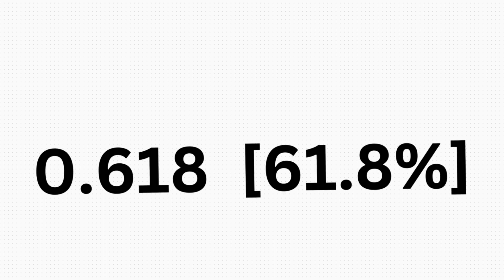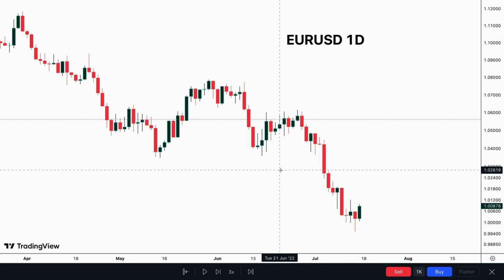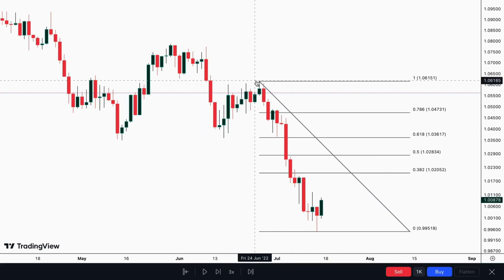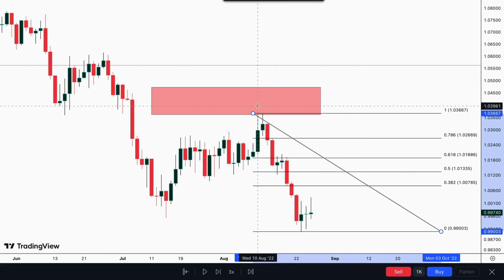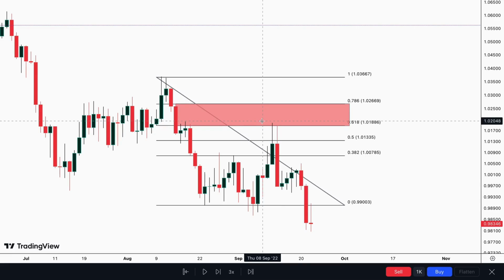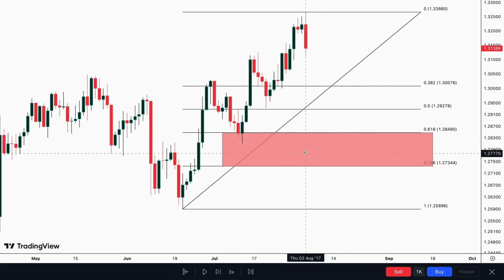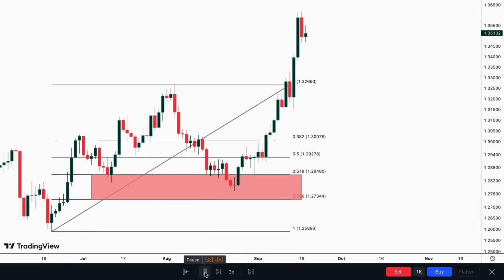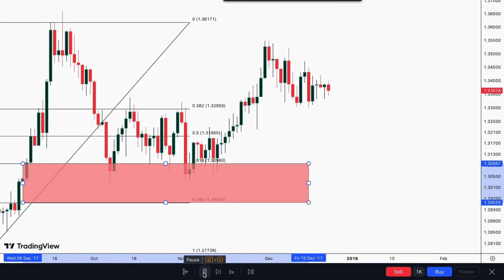HOW TO USE FIBONACCI IN FOREX TRADING? @FOREX BB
This video is about how to apply Fibonacci in trading by understanding the key levels of it ,their meaning and function.watch until the end.

FEEL FREE TO HIT ME ON DMs!